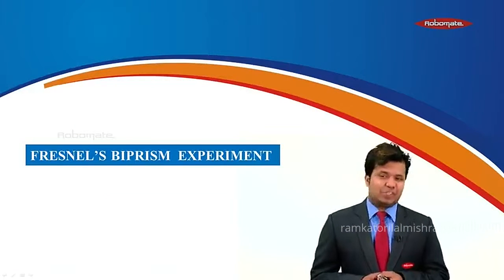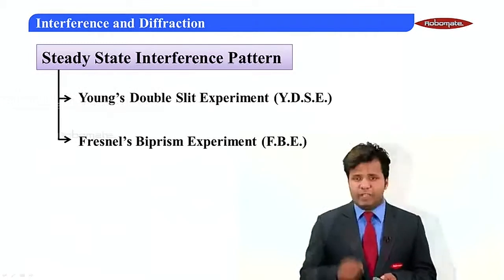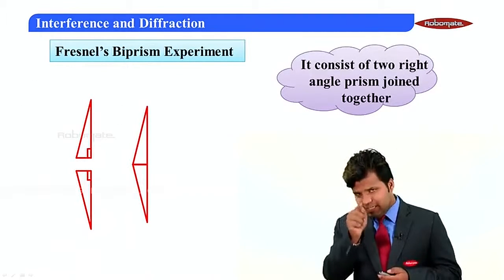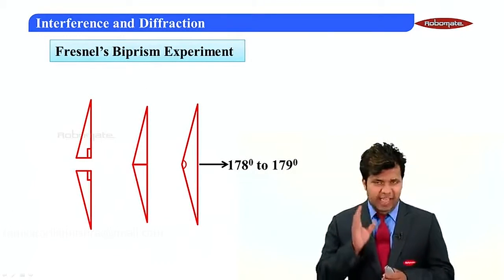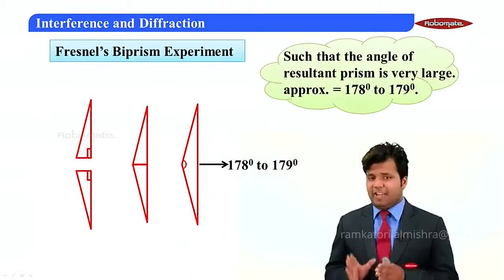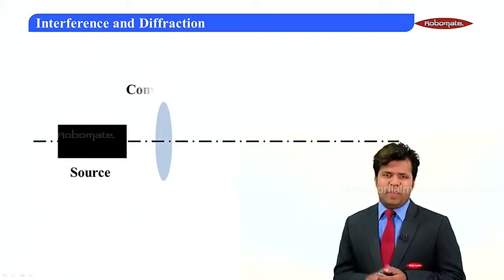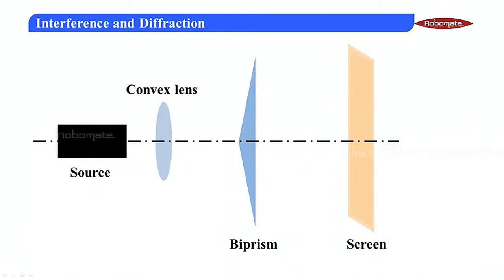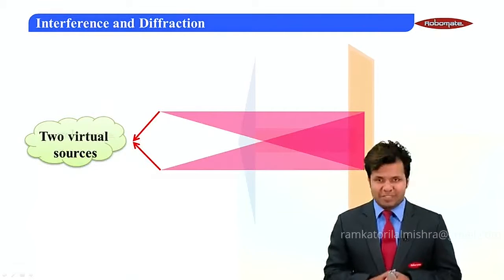Interference and diffraction part 25